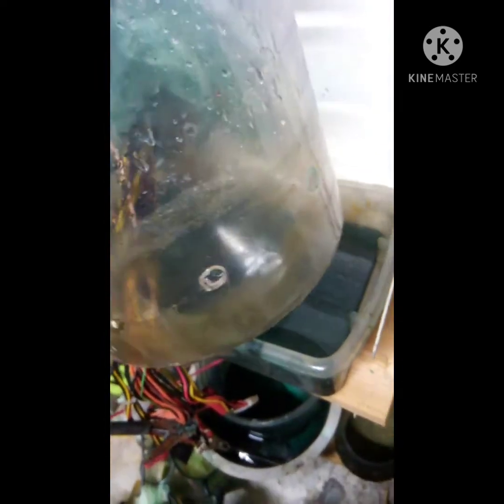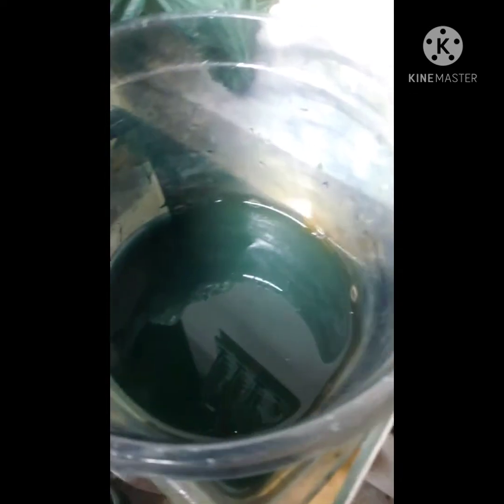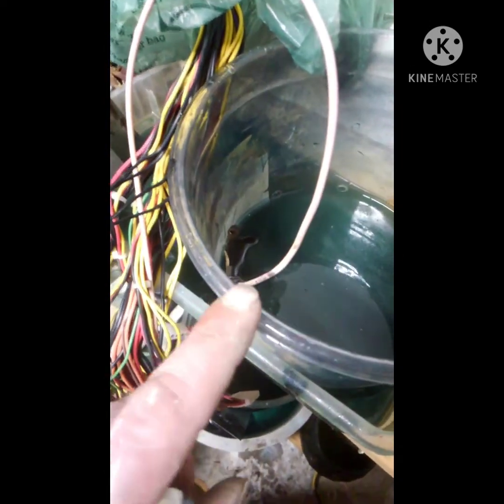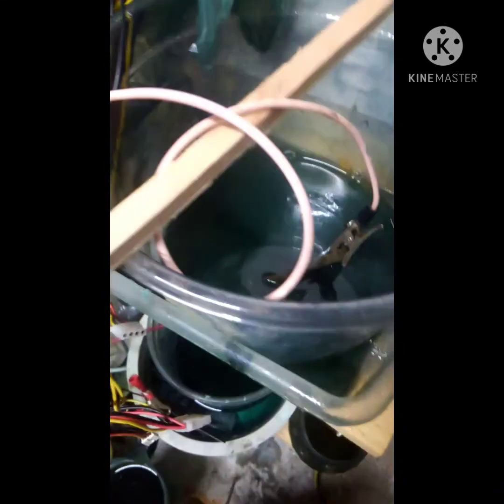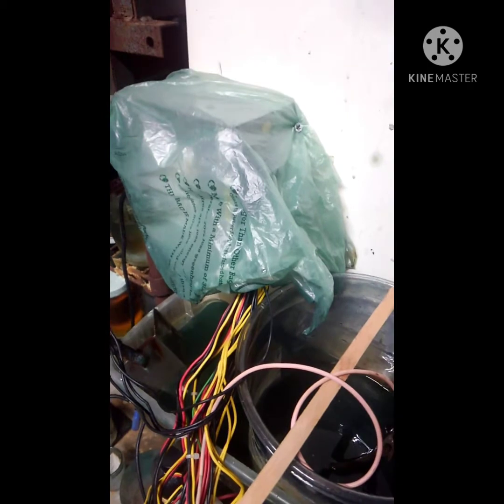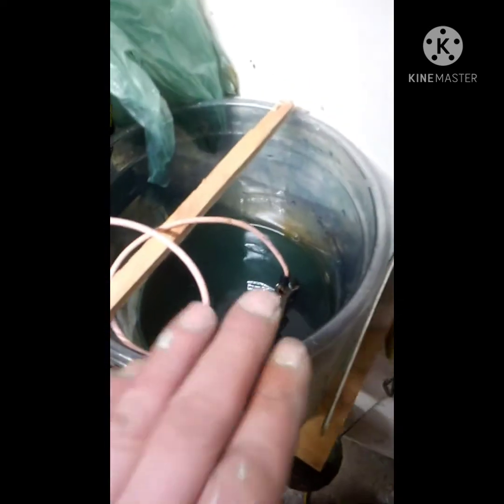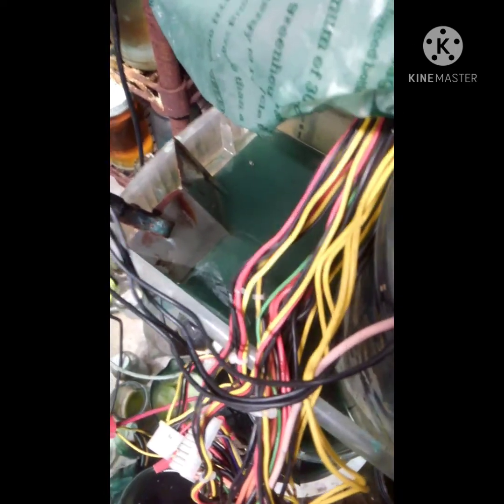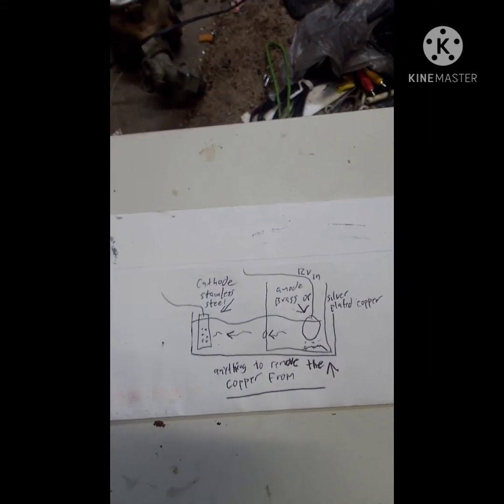how to separate/purify copper/tin from brass, silver plated copper and much more.BEST VIDEO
I show the best way to date how to purify copper and tin from brass with the end result being them separate and in different containers.this process works on silver plated copper,brass and much much more.
end goal remove copper!